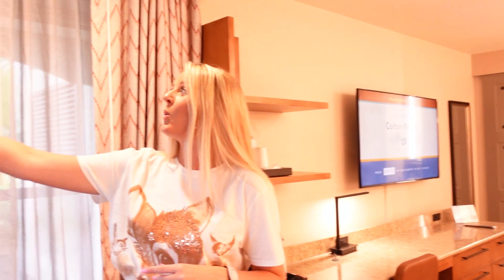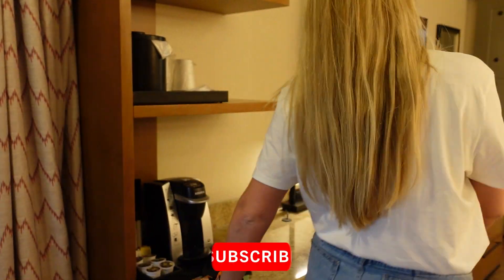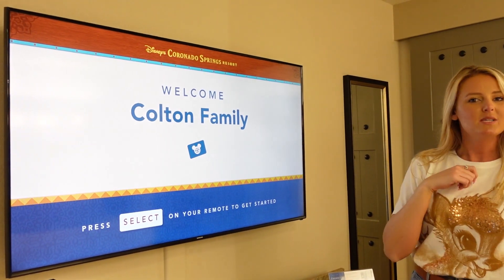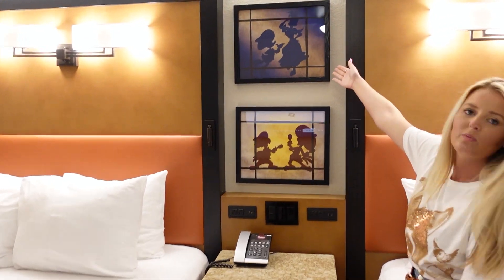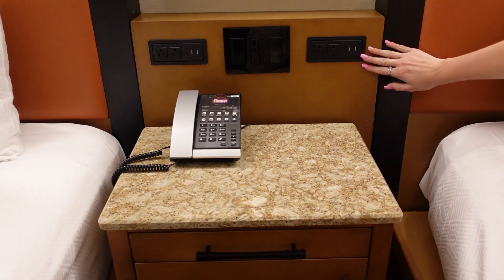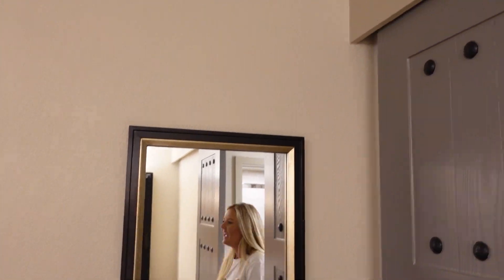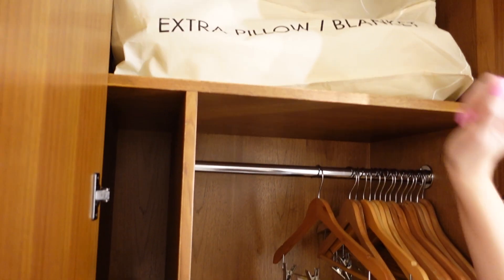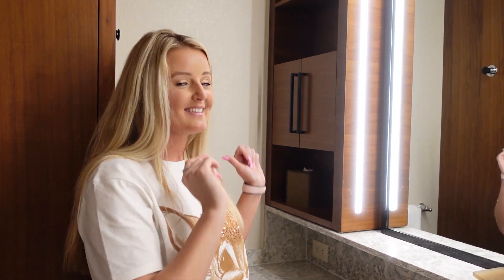Coronado Springs Cabanas Standard Room Tour (Corner Room!) | Room 8583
Join us for a tour of our corner room in the standard room at Disney's Coronado Springs Resort in the Cabanas section of the first floor!

We can't wait to share the rest of the trip with you!

Cameras used in this video - Sony ZV1

Looking to book a trip to Disney or Universal? In addition to loving all things Disney, Cloe is a travel agent that specializes in Disney vacations.